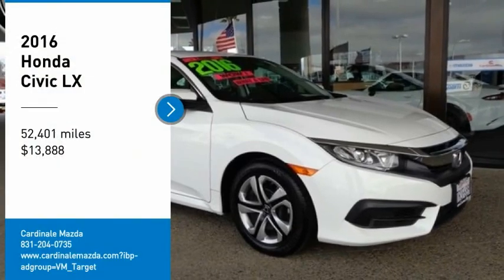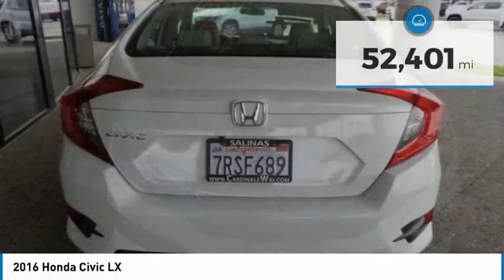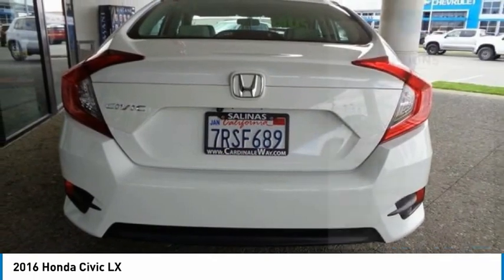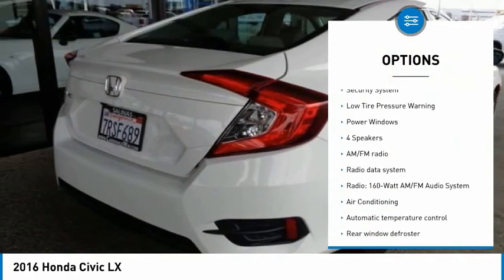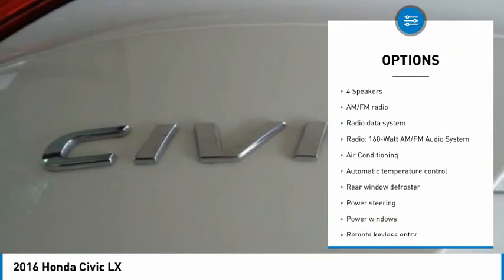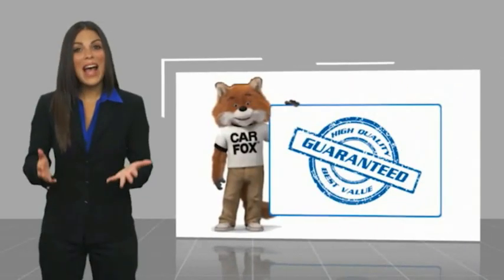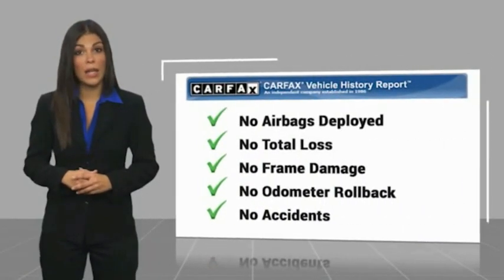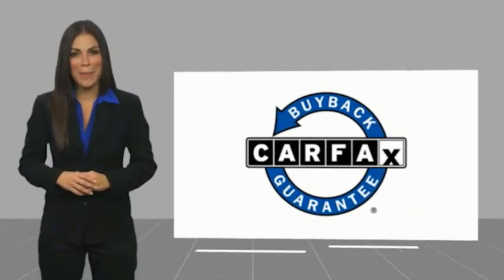2016 Honda Civic LX FOR SALE in Salinas, CA Z3495A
Stop in today for a test drive of this U 2016 Honda Civic

Cardinale Mazda
500 Auto Center Circle

Want us to come to you? No problem! In case we missed a picture or a detail you would like to see of this 2016 Civic, we are happy to send you A PERSONAL VIDEO walking around the vehicle focusing on the closest details that are important to you. We can send it directly to you via text or email. We look forward to hearing from you!  Odometer is 5057 miles below market average! Bluetooth - Handsfree Connection, Gas Saver, Automatic temperature control, Exterior Parking Camera Rear, Front Center Armrest, Fully automatic headlights, Radio: 160-Watt AM/FM Audio System, Speed-sensing steering, Steering wheel mounted audio controls. Clean CARFAX.  31/41 City/Highway MPG Recent Arrival! Awards: 2016 IIHS Top Safety Pick (When equipped with honda sensing) NACTOY 2016 North American Car of the Year 2016 KBB.com Brand Image Awards Kelley Blue Book Brand Image Awards are based on the Brand Watch(tm) study from Kelley Blue Book Market Intelligence. Award calculated among non-luxury shoppers.  Kelley Blue Book is a registered trademark of Kelley Blue Book Co., Inc. We develop outstanding relationships where everyone wins! If you are in the market for a new or pre-owned vehicle, do yourself a favor and stop by our dealership in Salinas to see what we can do to help with your needs. Serving the local Salinas, Seaside, Carmel, Pacific Grove, Gilroy, Hollister, Marina, Monterey and Central Coast areas.  Vehicle price and availability are subject to change without notice.